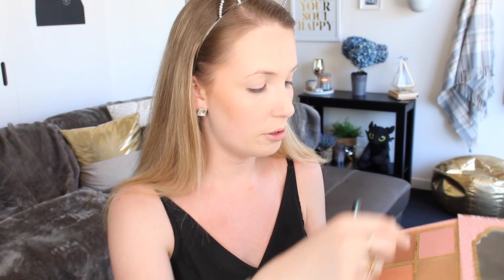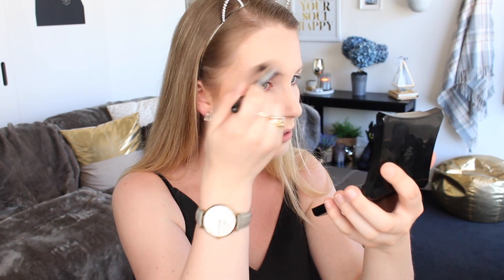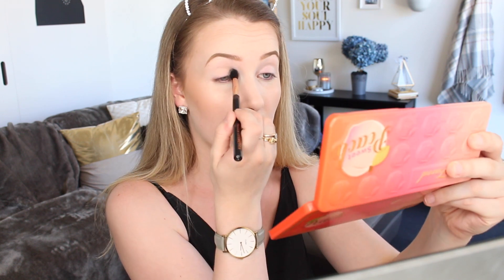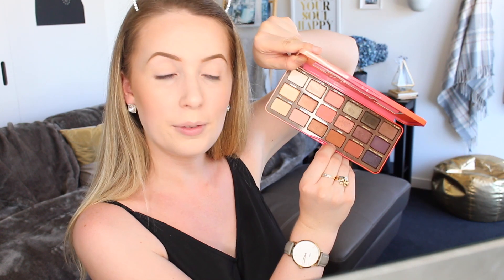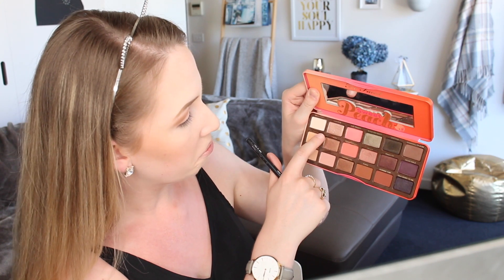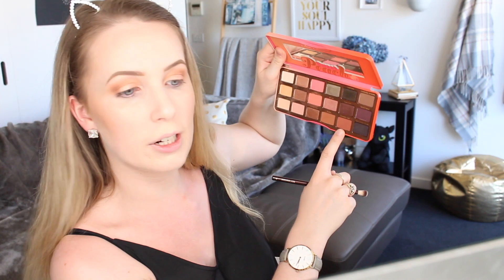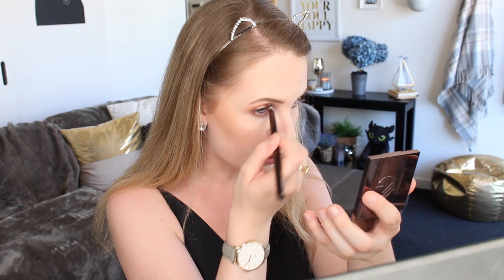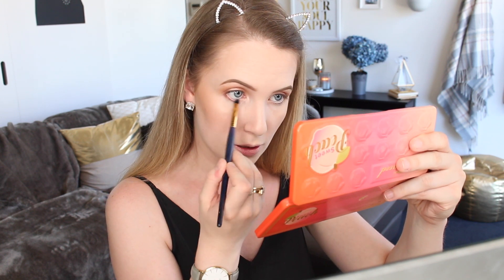Too Faced Sweet Peach Palette | Valentine's Day Makeup Tutorial on Pale Skin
Too Faced Sweet Peach Palette Valentine's Day Makeup Tutorial on Pale Skin! A subtle and seductive date night makeup look that is easy to recreate, and looks stunning on all undertones! Thumbs up for more too faced sweet peach palette tutorial's on pale skin!

Smashbox Photo Finish Primer - Light
Urdan Decay Naked Skin Foundation - 0.5
Tarte Shape Tape Concealer - Fair
Kevyn Aucoin Sculpting Powder - Light
NARS Bronzing Powder - Laguna
Benefit Boxed Blush - Dallas
Illamasqua Highlighter - OMG
ChiChi Brow Pomade - Blonde
Urban Decay Brow Tamer - Medium Brown
Makeup Geek Highlighter - Lit
Zoeva Graphic Eyes Eyeliner - Glance
Benefit Roller Lash Mascara
Glam by Manicare Miranda Lashes
Urban Decay All Nighter Setting Spray
Bare Minerals Gen Nude Collection

Furless Cosmetics Body Coutour Kit
Surratt Beauty Blush Brush
Hakuhodo Tapered Highlight Brush
Hakuhodo Round Eyeshadow Brush
Mecca Cosmetica Blending Brush
Hourglass no. 4
Furless Cosmetics Pencil Brush

W E L C O M E - T O - A R N A - A L A Y N E

b) Instagram: @arnaalayne & @arnasarmy